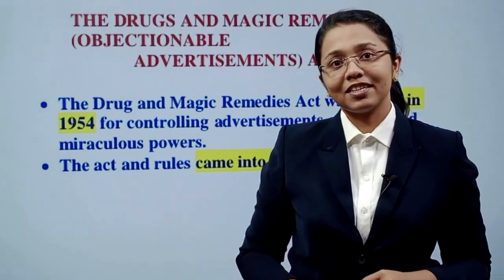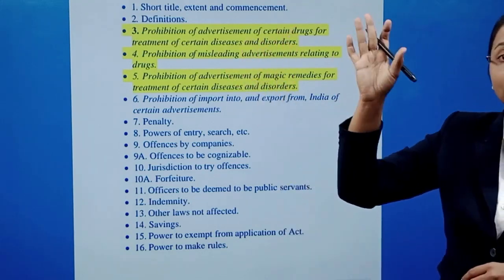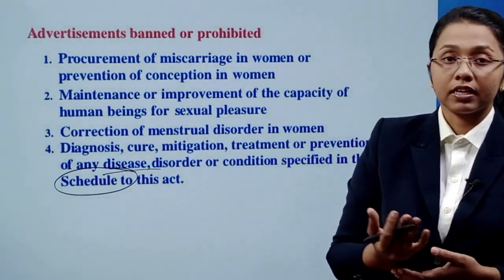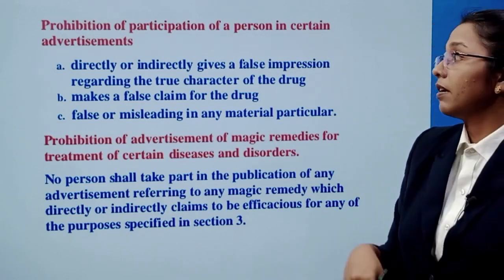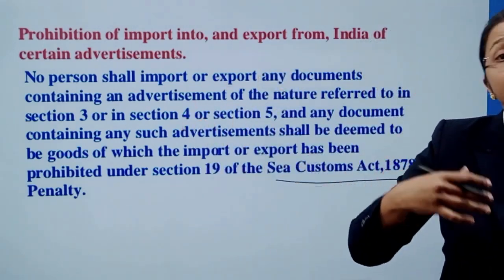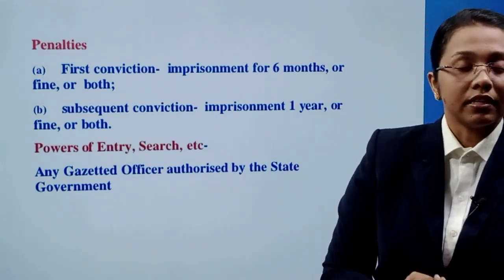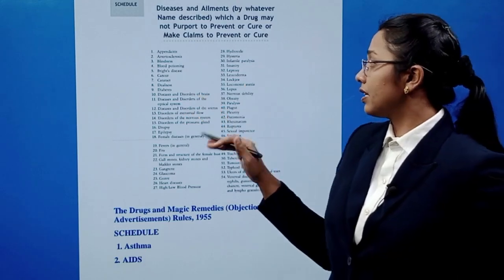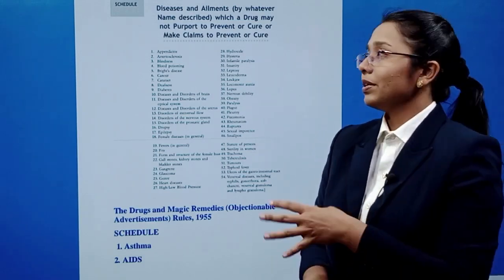DRUG AND MAGIC REMEDIES ACT 1- DRUG INSPECTOR KERALA PSC , KERALA PSC PHARMACIST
KERALA PSC PHARMACIST COACHING
GPAT COACHING MALAYALAM
KERALA PSC DRUG INSPECTOR COACHING